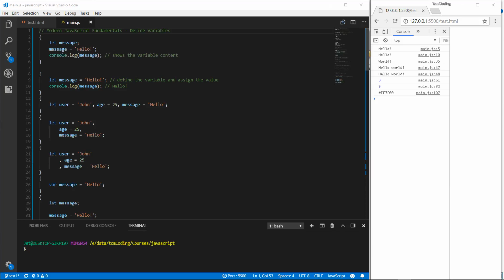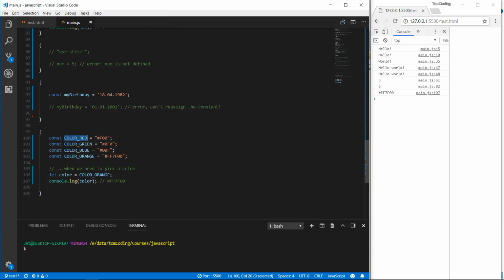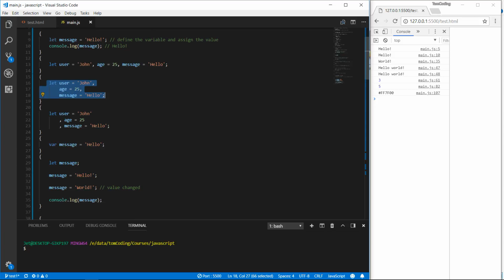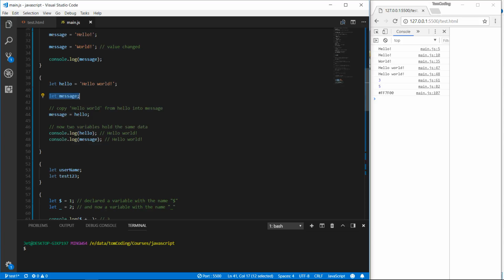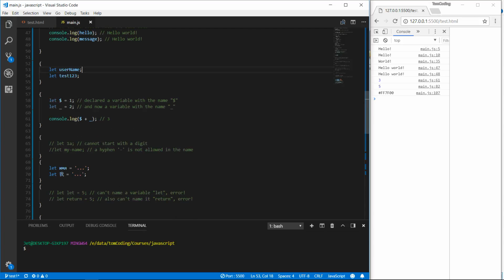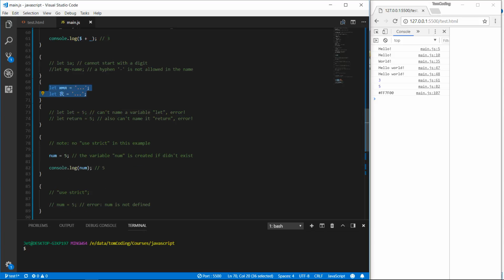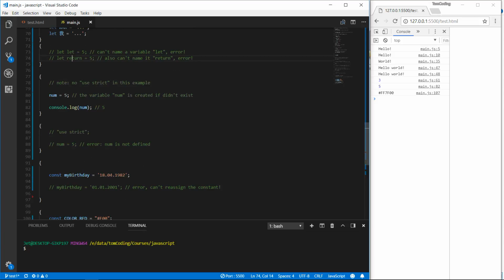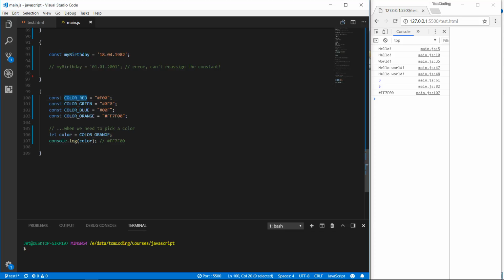Modern JavaScript Fundamentals 2 Define Variables